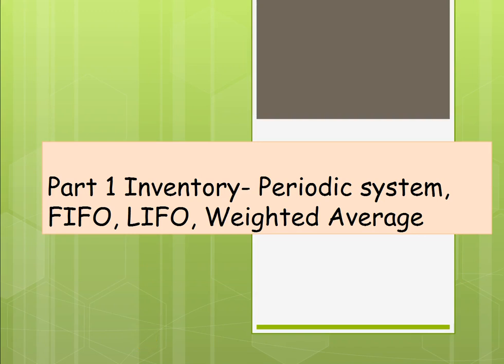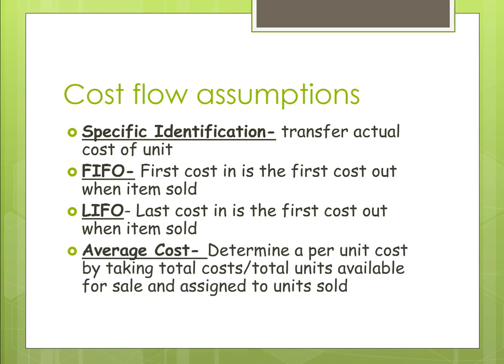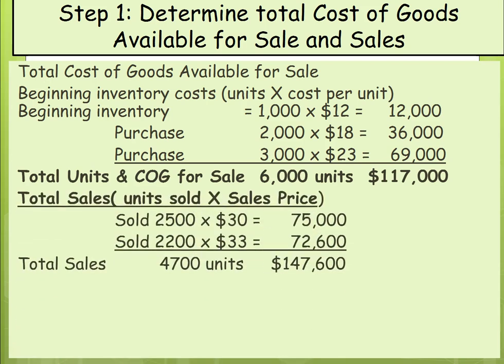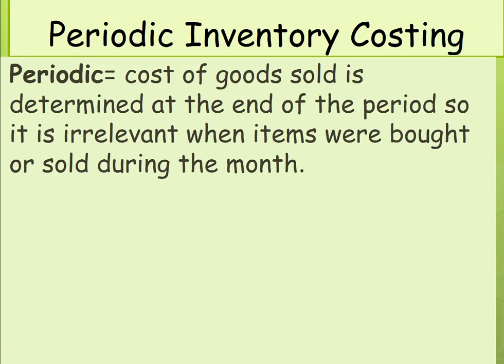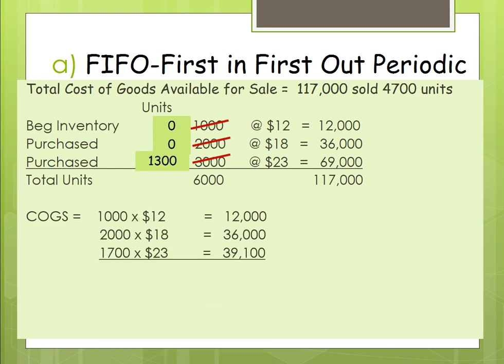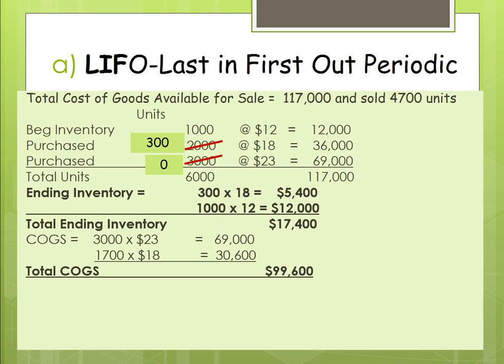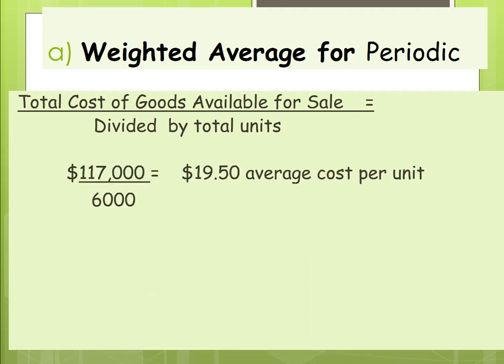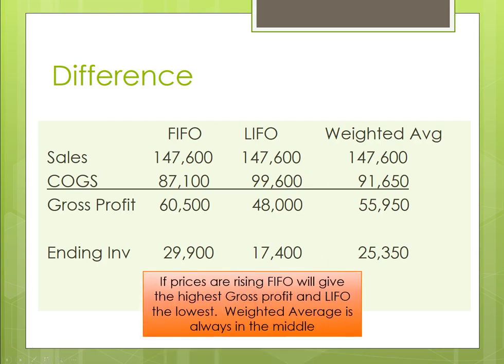Part1 periodic FIFO LIFO weighted avg